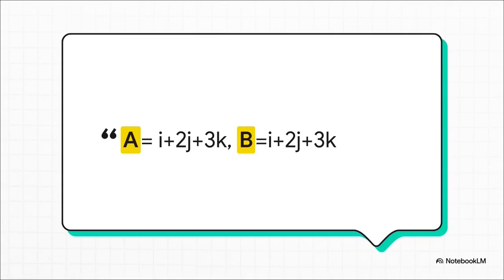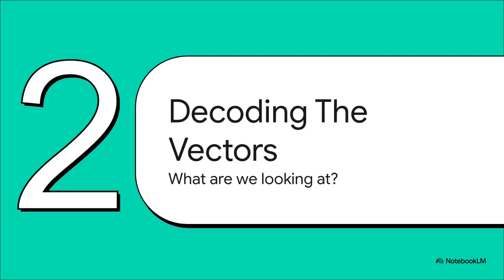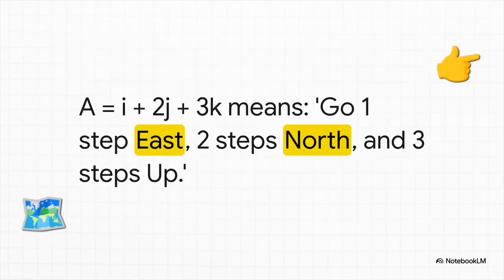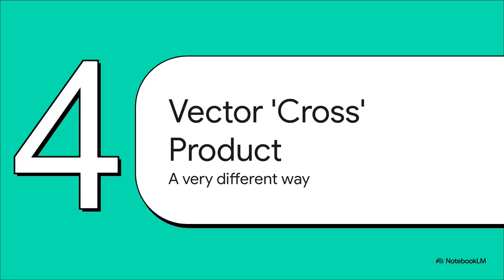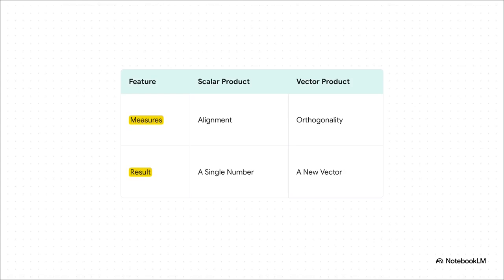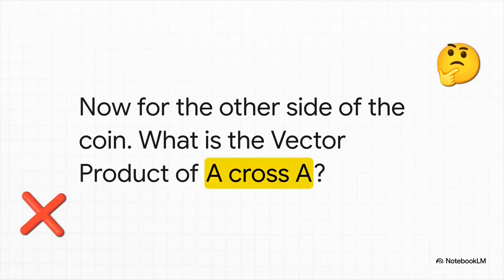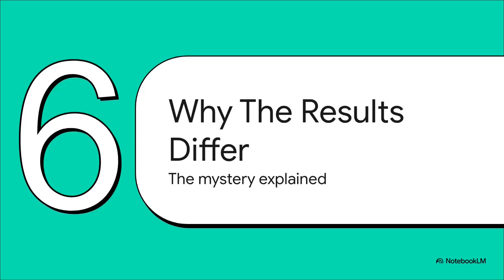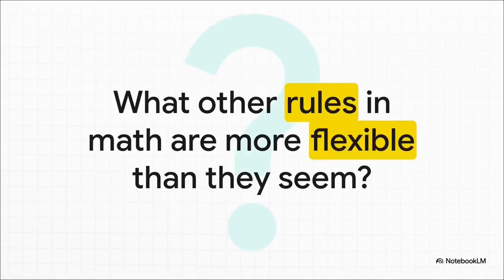PHYSICS FOR HIGHER SECONDARY EDUCATION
Example:
Vector(Cross Product) and Scalar Product.
A= i+2j+3k, B=i+2j+3k.